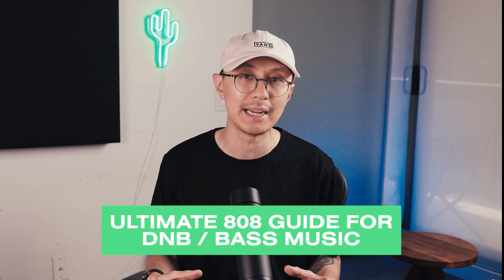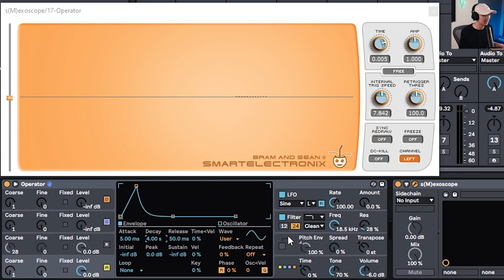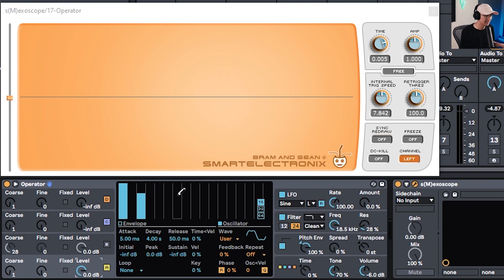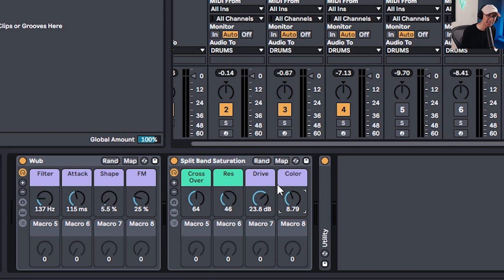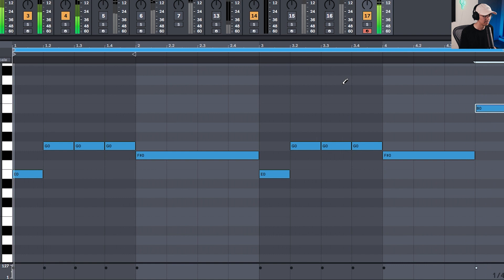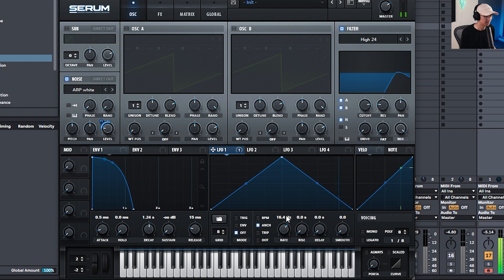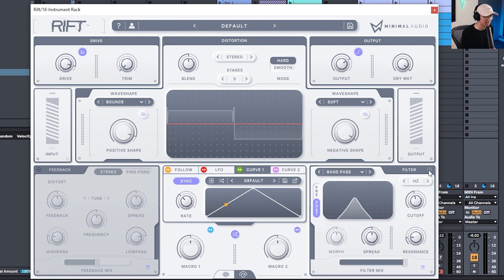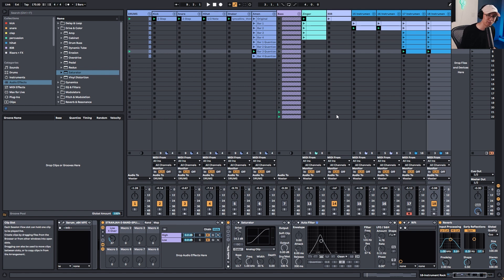😲 ULTIMATE 808 GUIDE FOR DNB BASS MUSIC!! | Beginner to Advanced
Learn how to design an 808 bass from scratch using basic synthesis techniques. Then learn how to take your 808's to the next level with distortion and multiband processing.  I show you techniques from beginner to advanced level.

Take my ABLETON ESSENTIAL EXERCISES on Skillshare (1 Month FREE)

0:00 Intro
1:09 Level 1 - How to make an 808
5:23 Roller Ableton Kit Preview
6:28 808 Patterns
8:30 Level 2 - Saturation + Noise
10:39 Level 3 - Multiband Processing
12:20 Rift Distortion VST
14:34 Conclusion